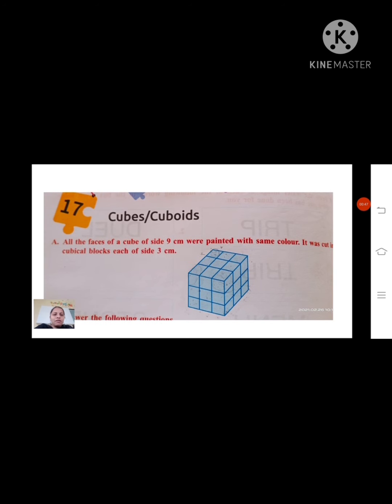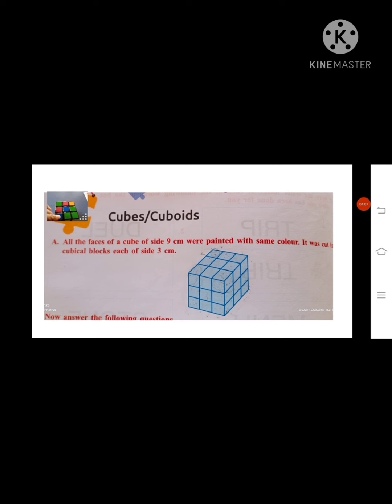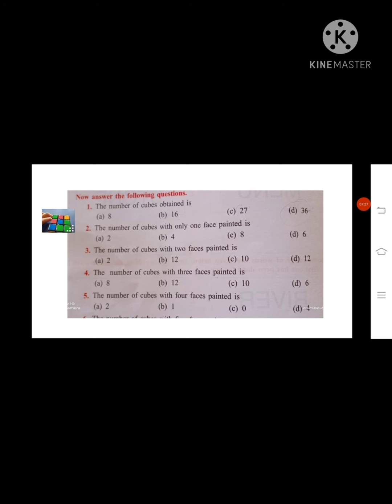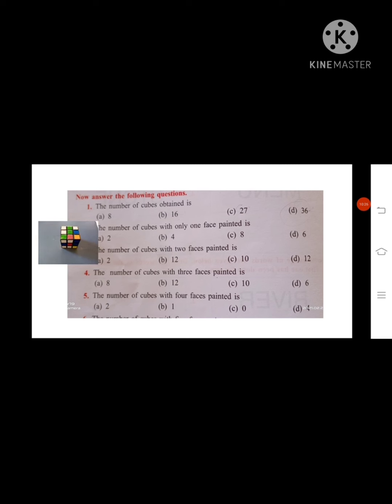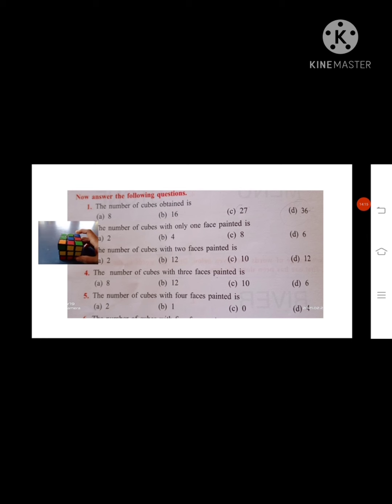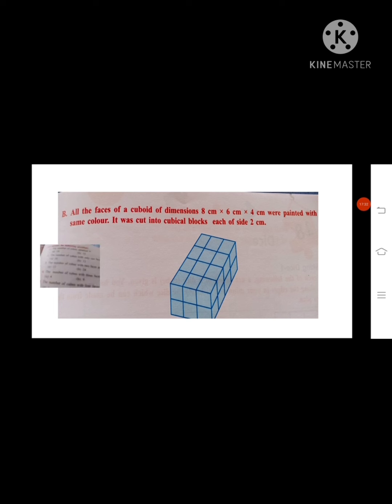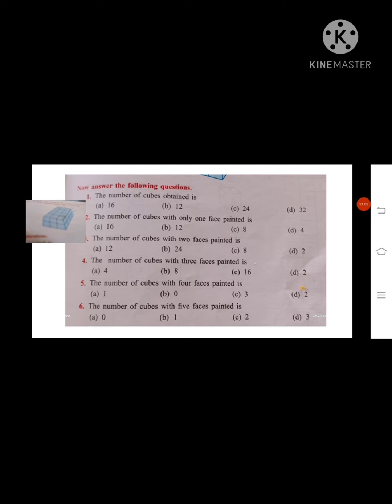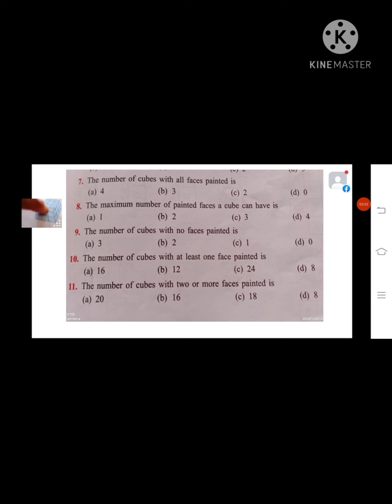INDRAYANI ENGLISH SCHOOL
VI aptitude Cube/cuboid